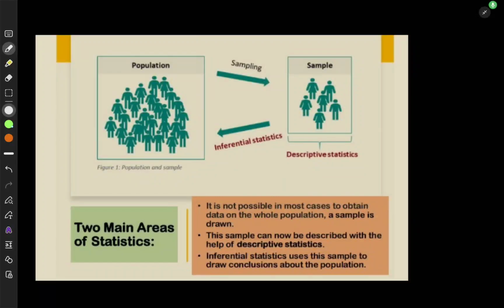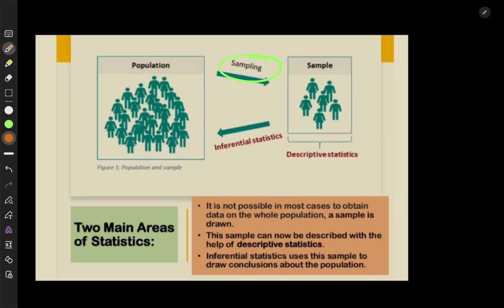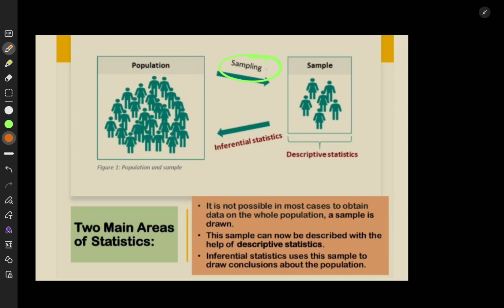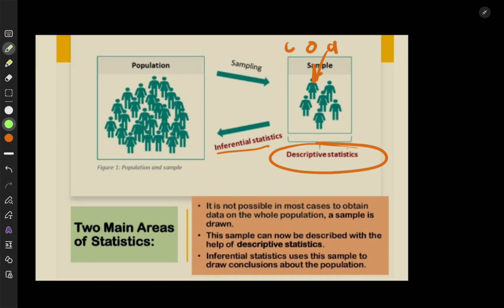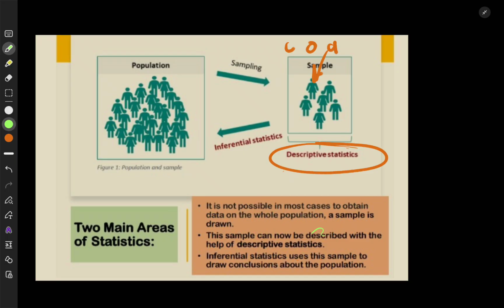Intro To Statistics 3 - The Famous Statistics Diagram